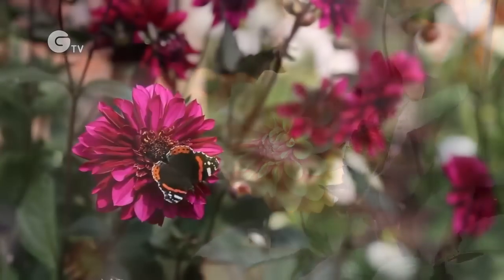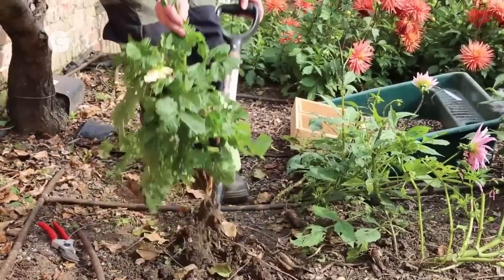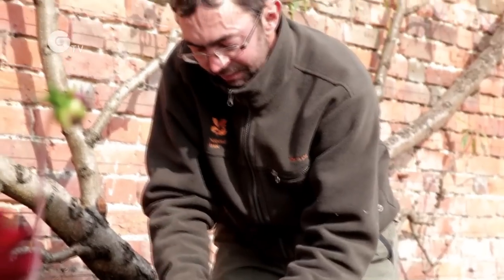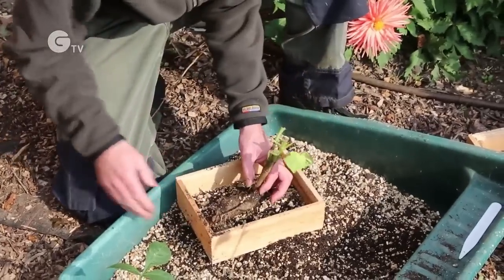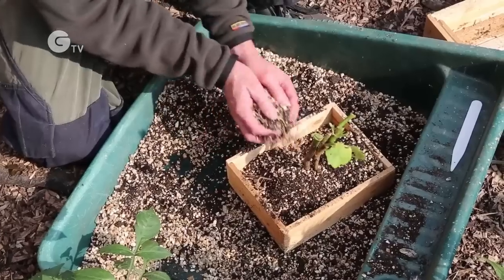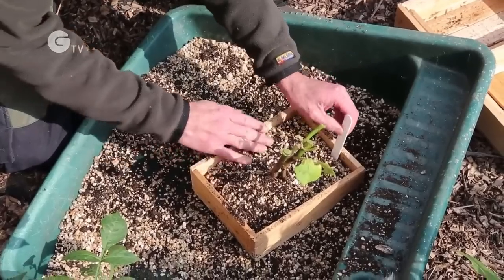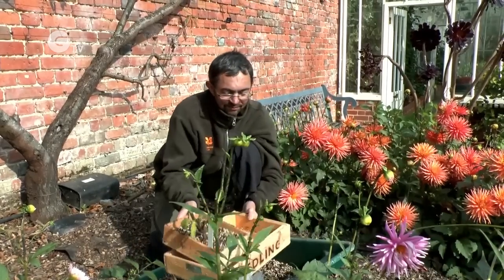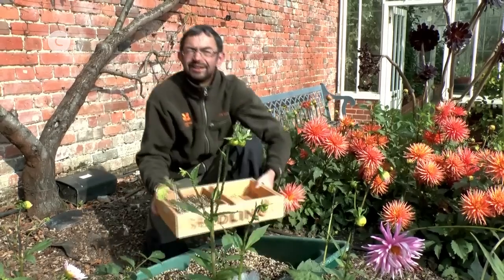National Trust Gardening Tips: Dahlias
The first in a series of films on Green.TV by The National Trust that will offer top tips from some of the country's best professional gardeners. In this episode you will learn how to lift dahlia tubers from Chris Wilson, Senior Gardener at The Vyne in Hampshire.